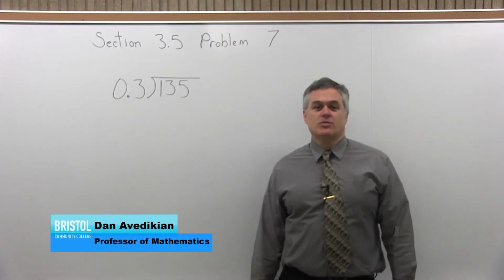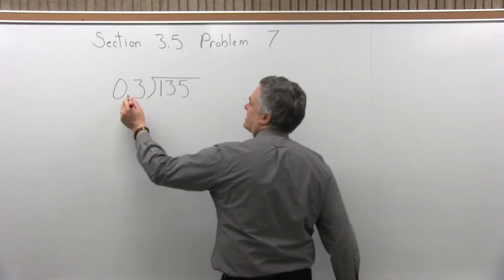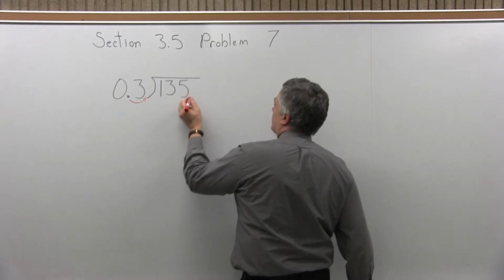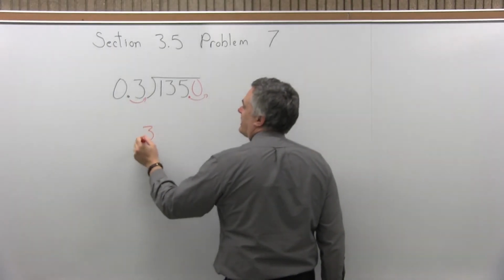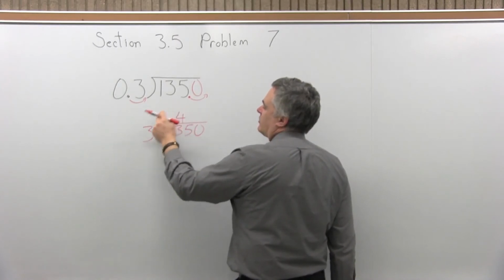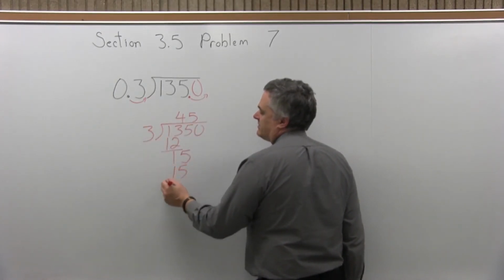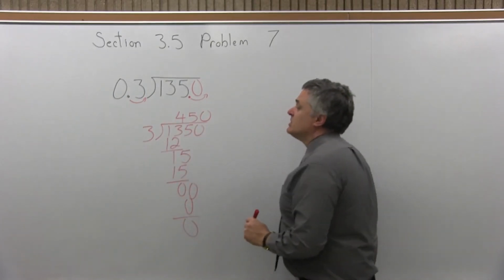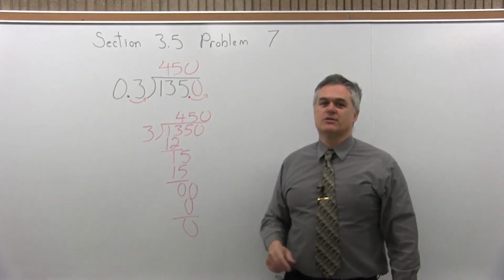MTH 060 : Section 3.5 Problem 7 - Mathematics with Dan Avedikian